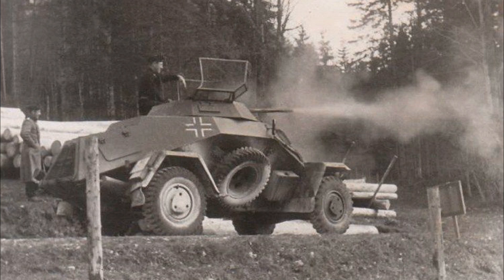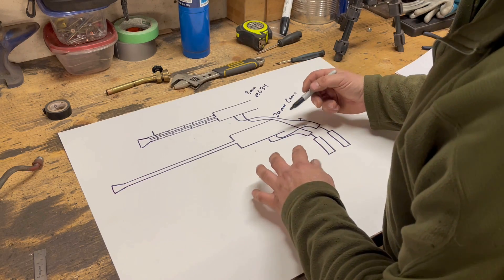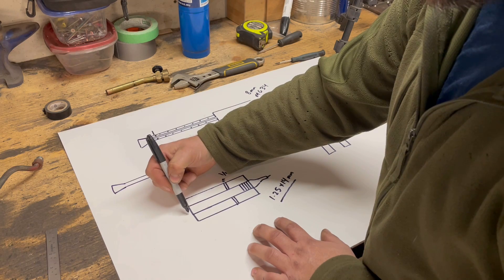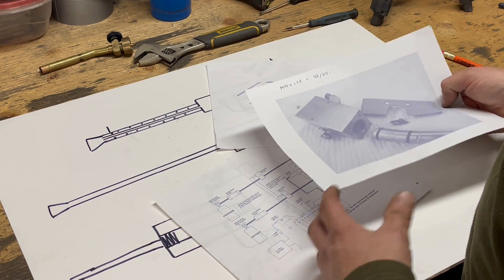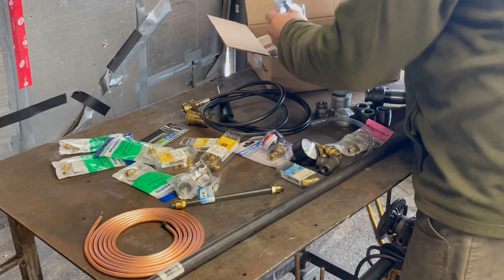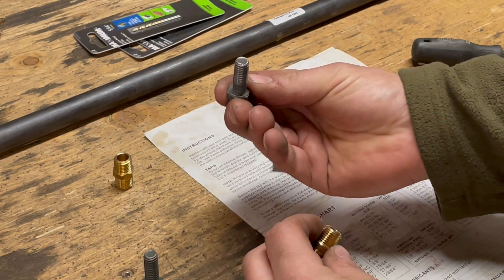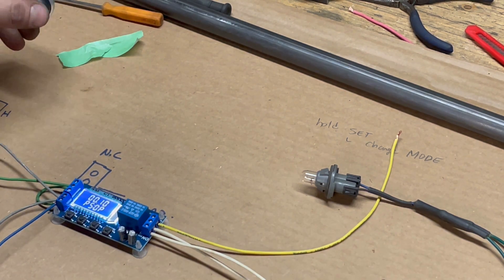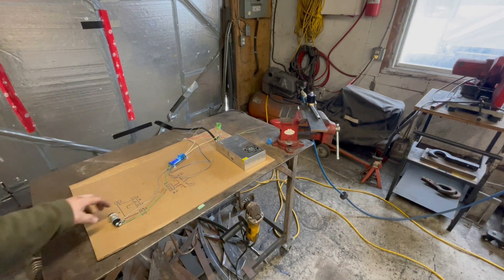Gas Machinegun Simulator EP 1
We are trying to build a propane oxygen gas Machinegun Simulator do be mounted in our replica Sdkfz.222 Armoured Scout Car.  First we are designing and building a prototype then later in series we will make two finished simulators for our vehicle.  This gas operated simulators will be used in reenactments and in film productions.

In the episode we gather parts and start the prototype.